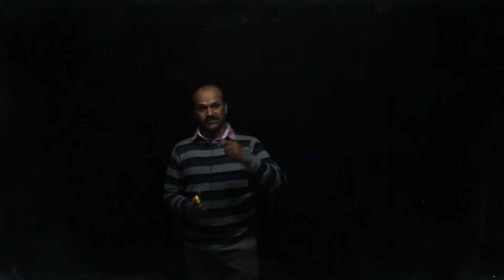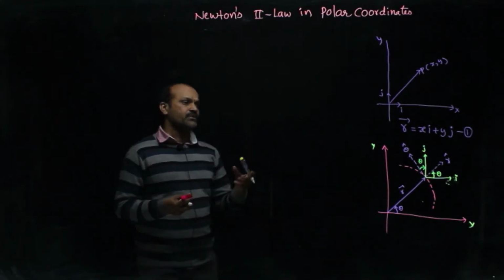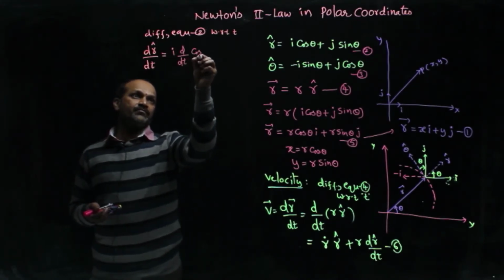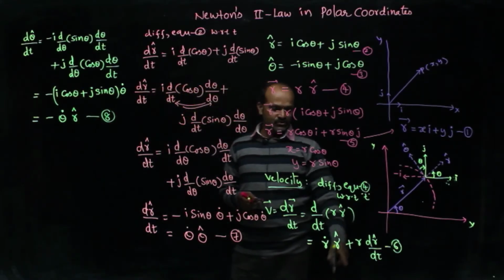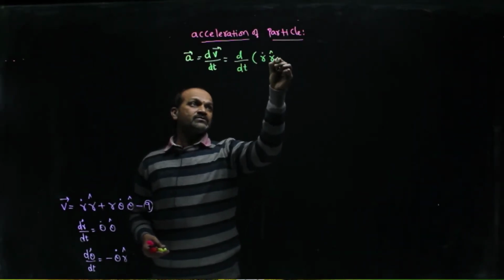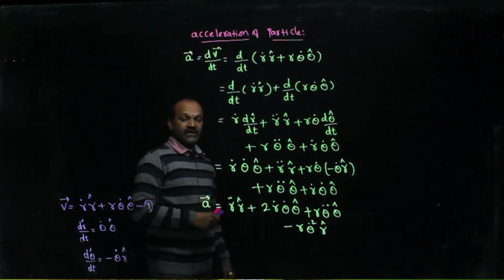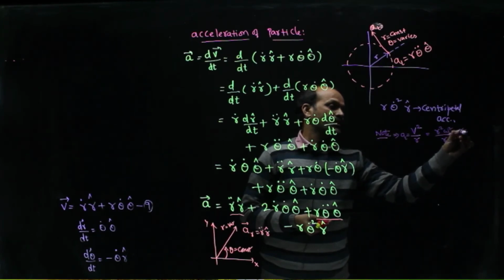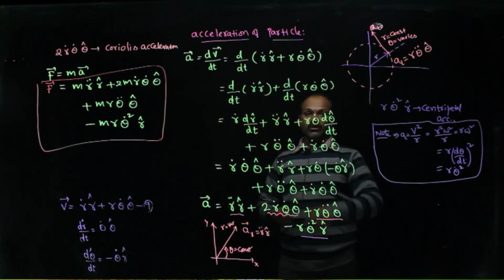Solving Newton’s equations of motion in Polar Coordinates | Engineering Physics | JNTU